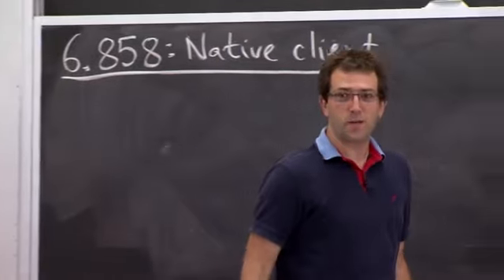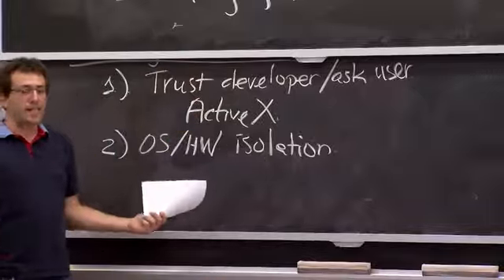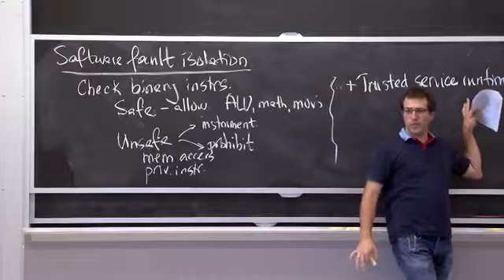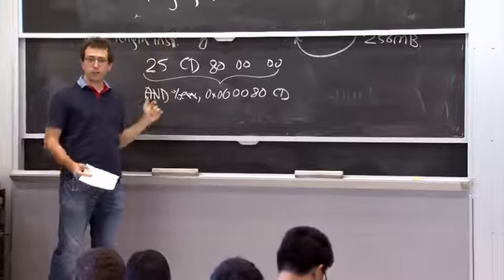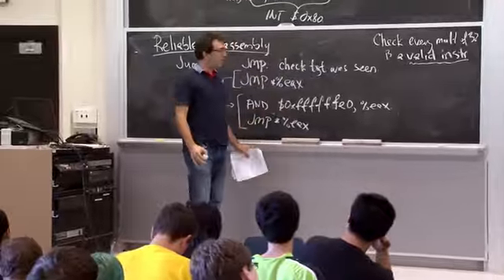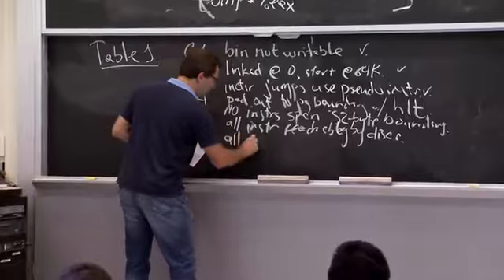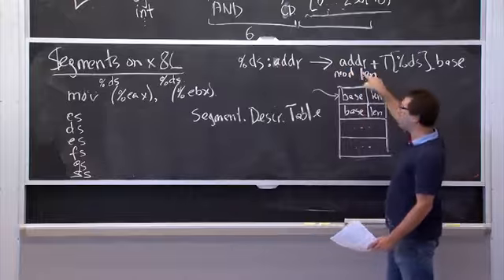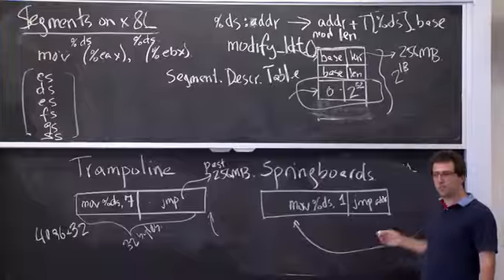Computer Security: Sandboxing Native Code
FREE courses from MIT uploaded daily.